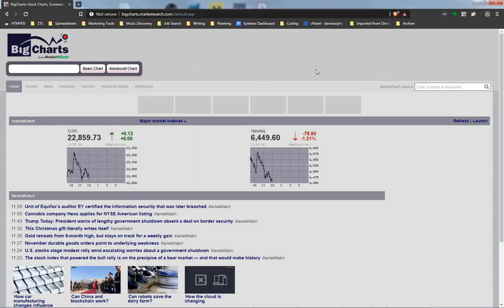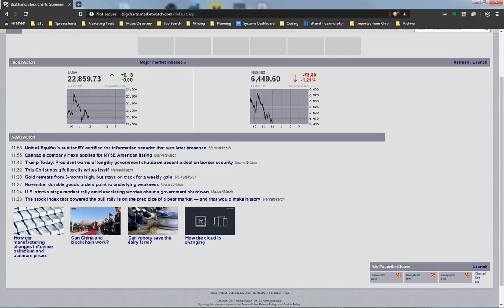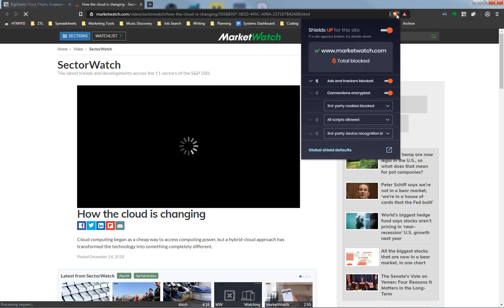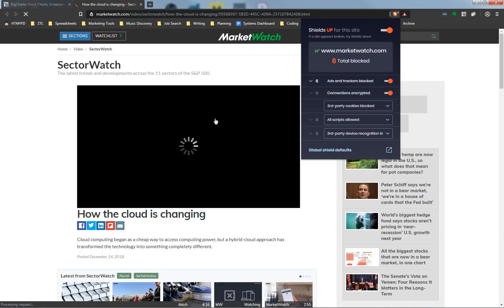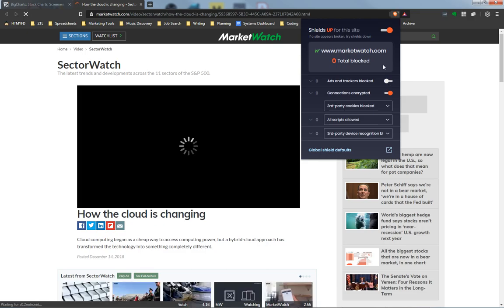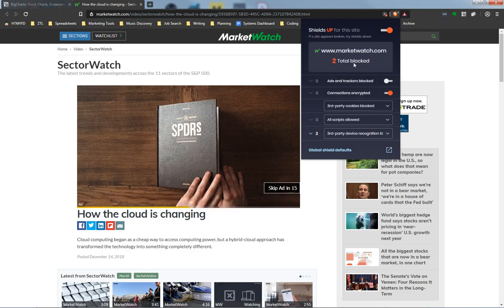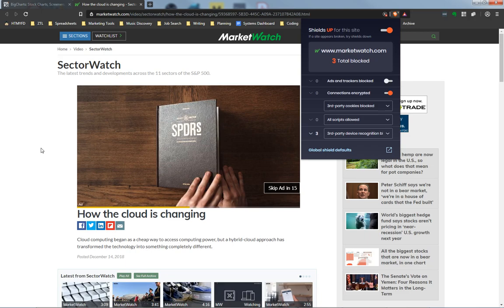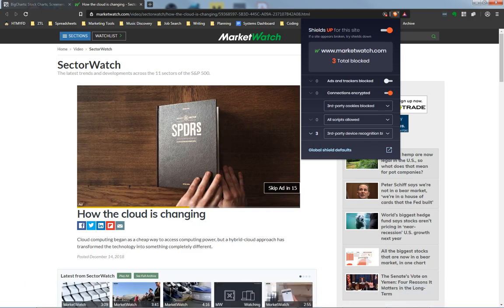Website Not Working in Brave? How to Adjust Brave Shields in Brave 0.5X and Above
If you find a website is not working properly under Brave version 0.5X and above, here's how to adjust Brave Shields to help.

Be to report these issues to Community.Brave.com so we can get these issues fixed!